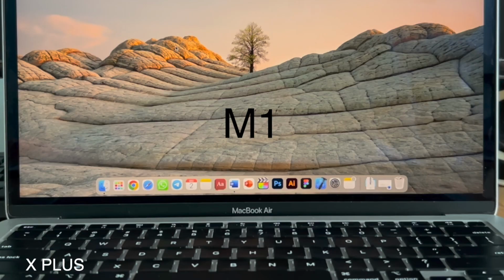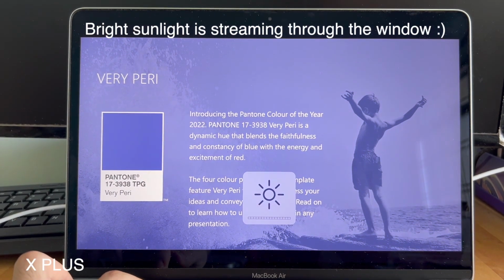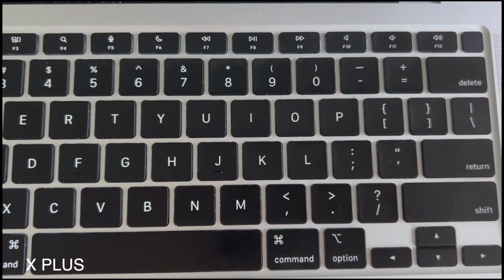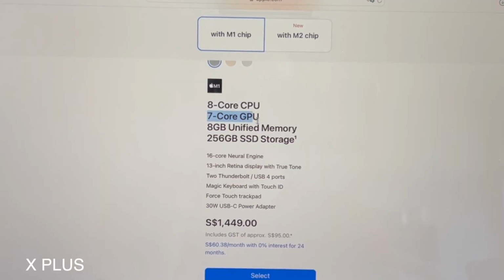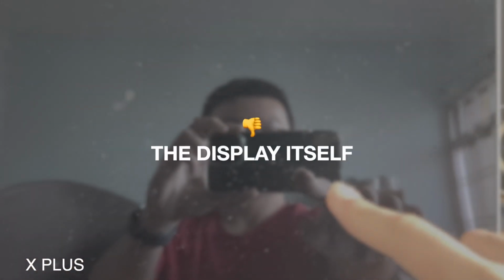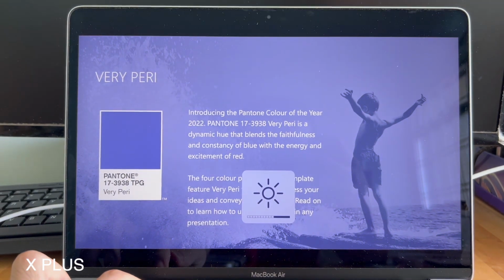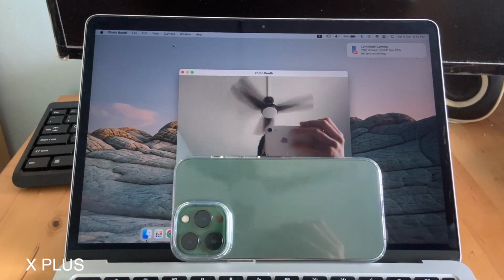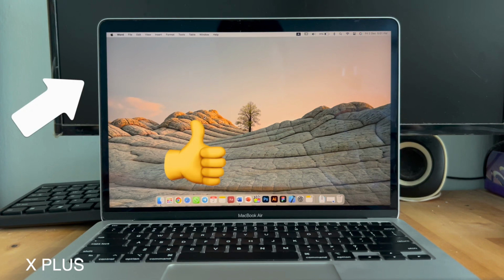MacBook Air M1 Long Term Review 2022!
It will help me a lot in creating similar content :)

I have been using my MacBook Air M1 for almost 2 years. Therefore, I am able to paint an accurate picture of the performance of the device, and how I feel about it after 2 years. Watch the video until the end to find out more about its advantages and quirks!

Timestamp:
00:00 Introduction
00:32 The Design
00:52 The Display
01:11 The Speakers
02:27 The Trackpad
02:56 The Performance
03:34 The Bad
03:38 The Ports
04:33 Wear and Tear
05:02 The Display Itself
05:47 The Speaker Grills
06:02 The Webcam
07:08 Should you get the M1 MacBook Air?

Software used:
Final Cut Pro